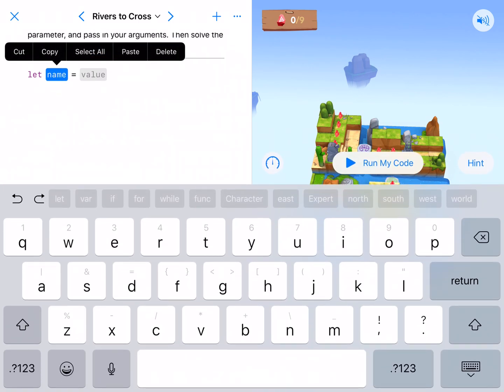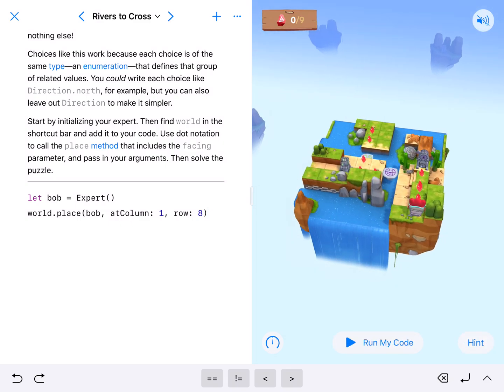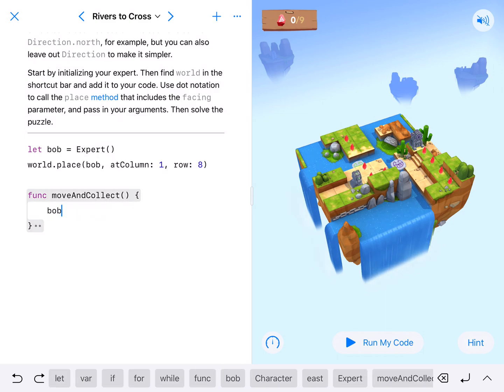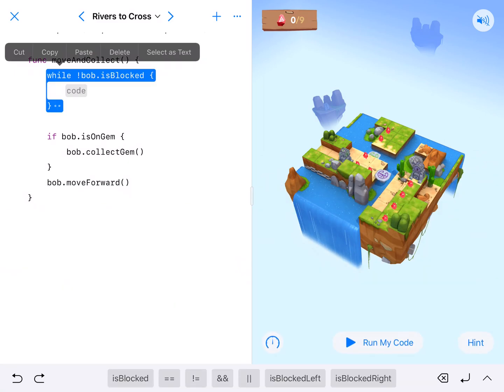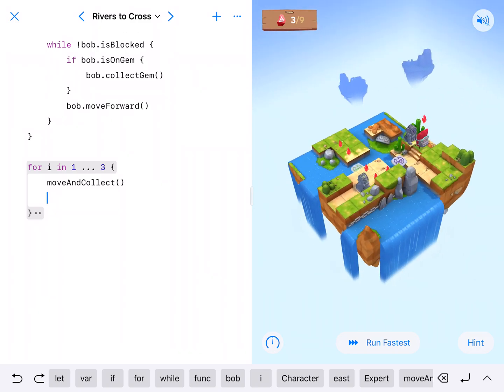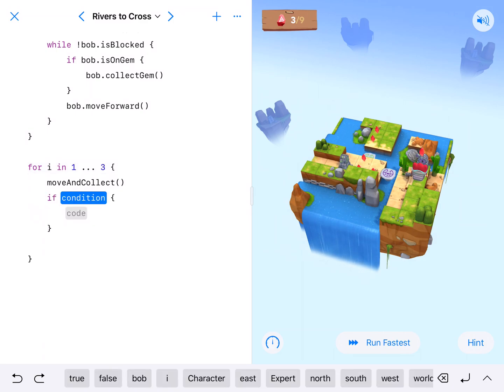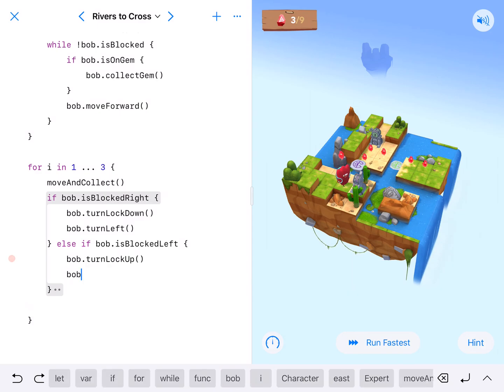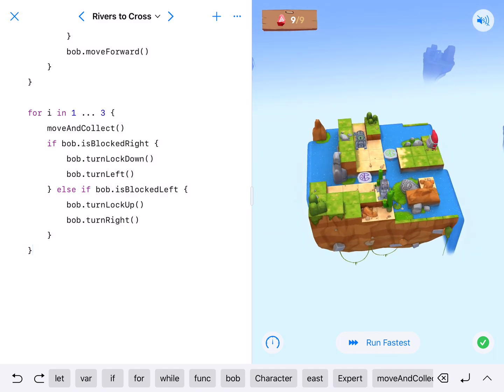Rivers to Cross - Swift Playgrounds Learn to Code 2 with Explanation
This video includes a narration of me explaining how I solve the Rivers to Cross lesson in the Parameters module of Learn to Code 2, Swift Playgrounds app.